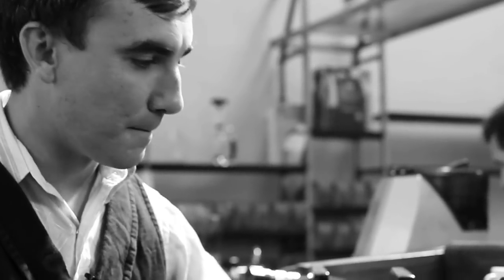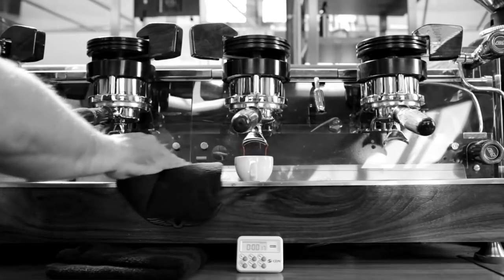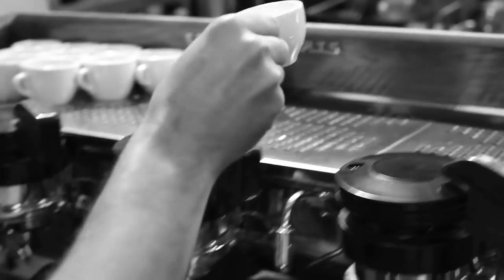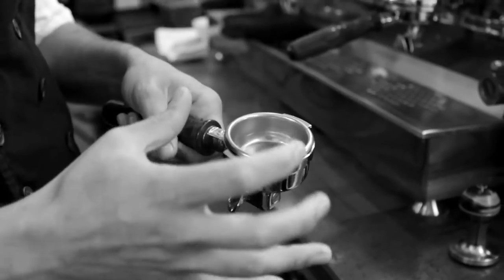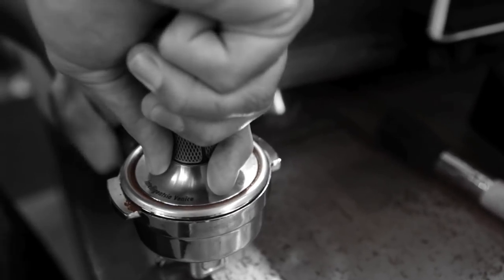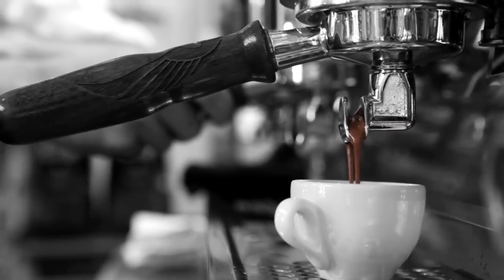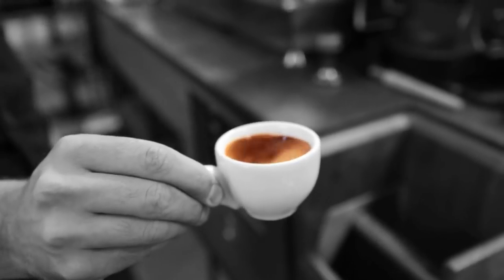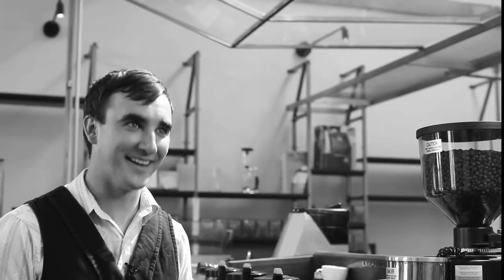Espresso, Intelligentsia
An original web series that profiles individuals who have the amazing ability to stand out and create something passionately original. Their drive and expertise often reinvigorates something familiar into a newly minted phenomenon.

We begin at Intelligentsia Coffee in Venice, California over an espresso shot, a syphon pot and a cappuccino.